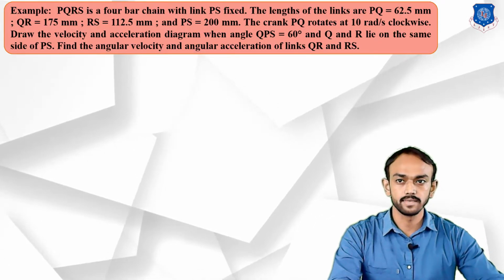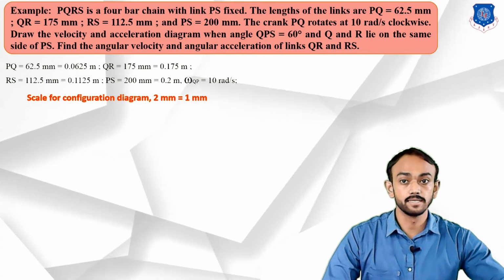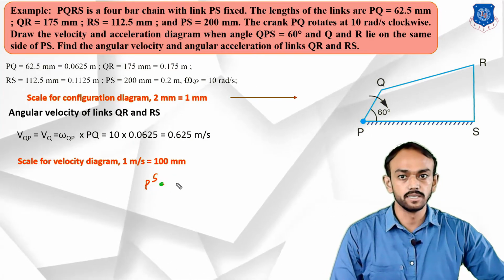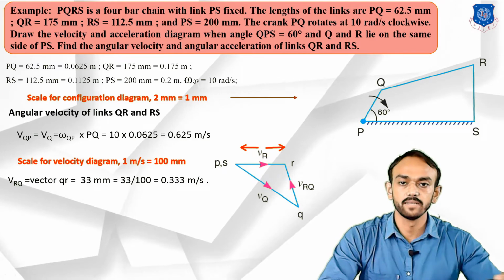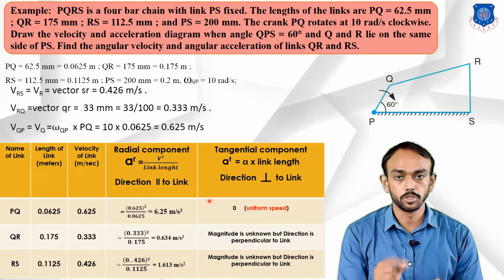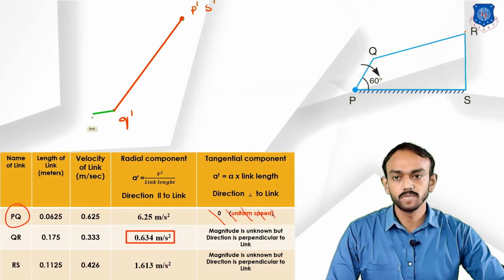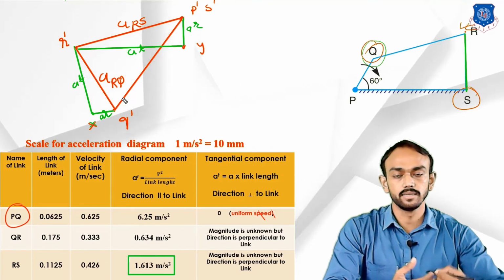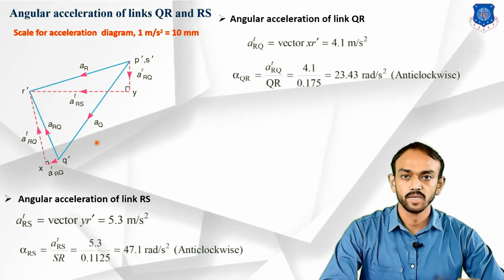L 20 Example 1 of Acceleration Analysis of Mechanism | Kinematics of Machines | Mechanical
Example 1 of Acceleration Analysis of Mechanism